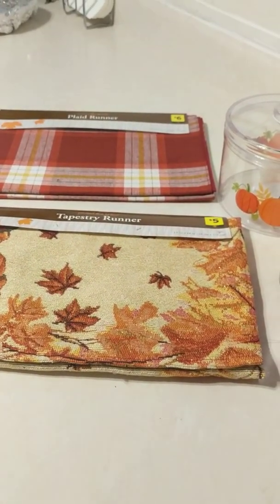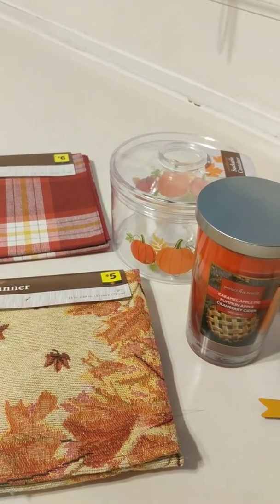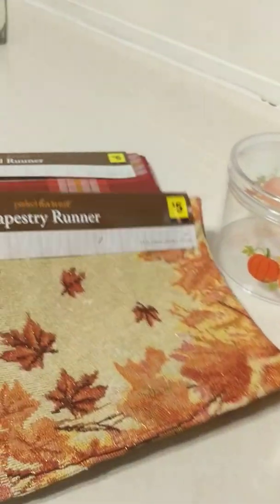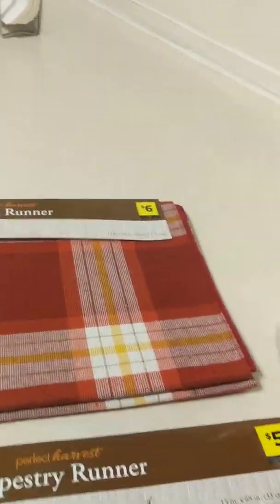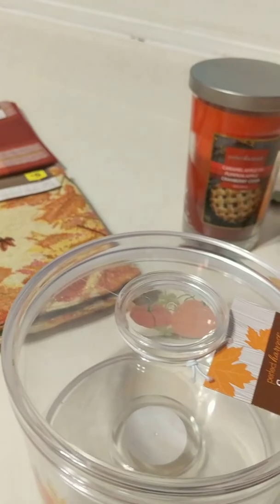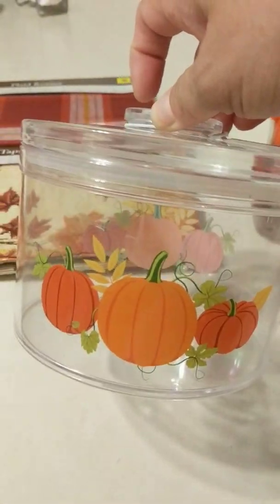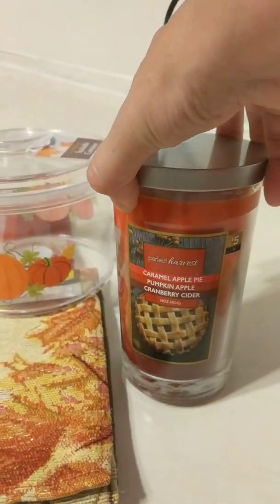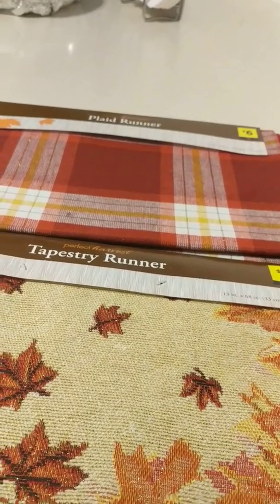HAUL: DOLLAR GENERAL - TINY FALL 2019 HOME DECOR HAUL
A tiny fall decor haul from Dollar General. Sorry, next time I will film in landscape mode. LOL

Small Target Bullseye Playground Haul: Planner & Home Decor - 2/18/2017

DCPI's
Fabric Case (Pinapple & Ice Cream Cone): 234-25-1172
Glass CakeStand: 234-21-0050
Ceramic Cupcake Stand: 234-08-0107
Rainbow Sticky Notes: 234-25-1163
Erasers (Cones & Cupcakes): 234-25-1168